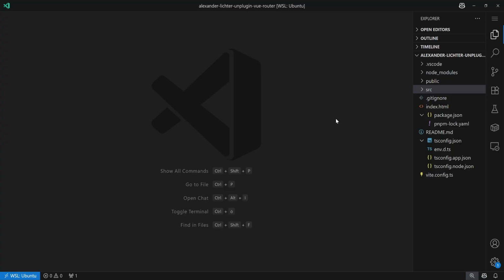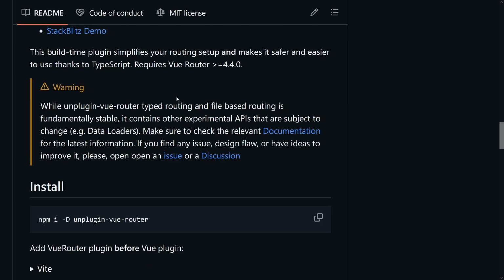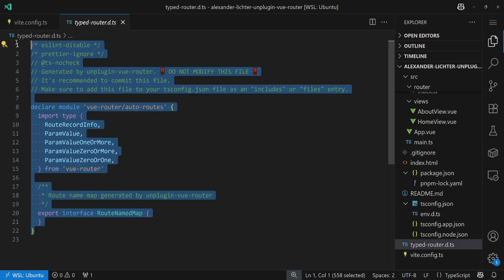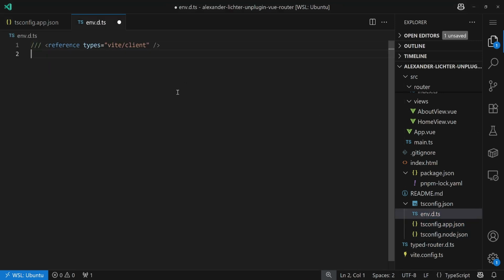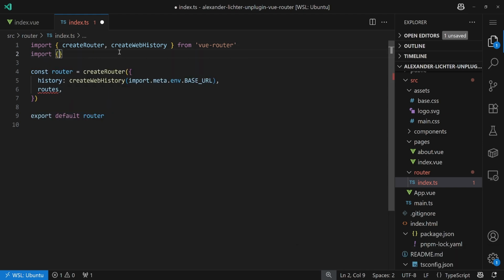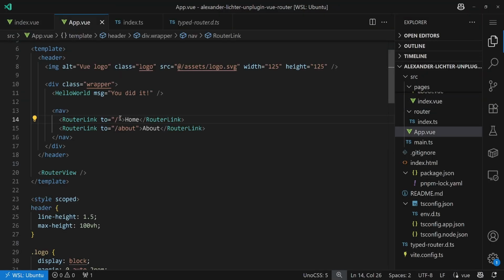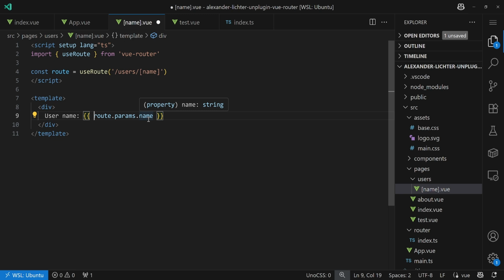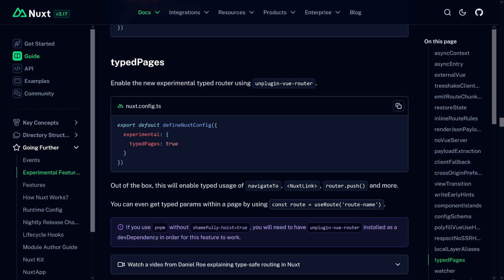TYPESAFE and fs-based Routing in plain Vue.js?!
We all want better typesafety. And often also routing based on the file system. While some of you might think that this is only possible in Nuxt, this Video will show you how it works in plain Vue!

Chaptermarks

later ;)